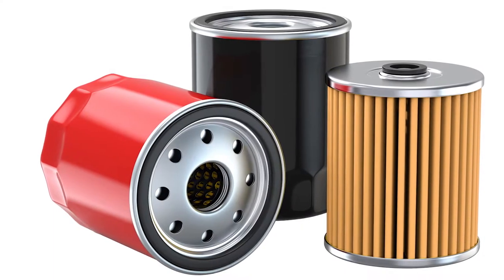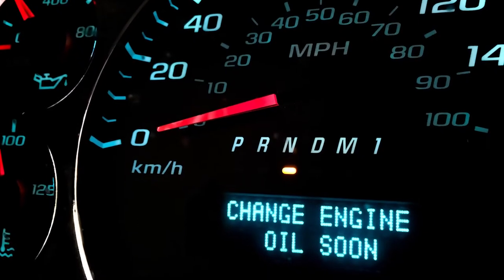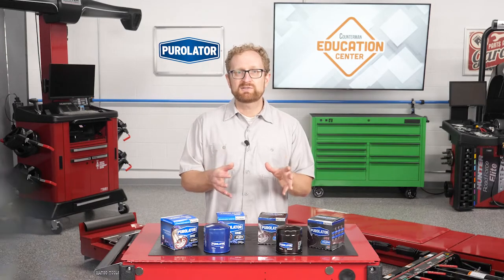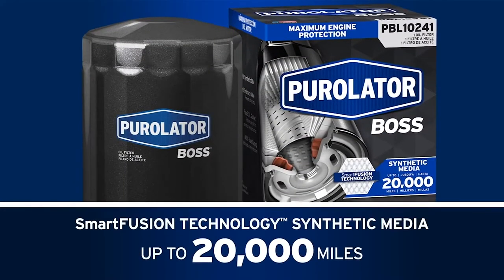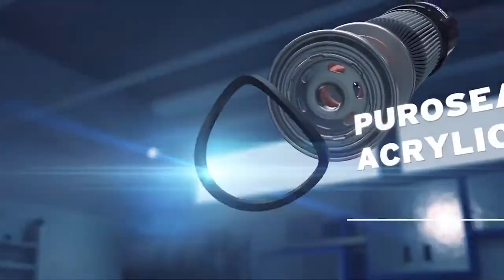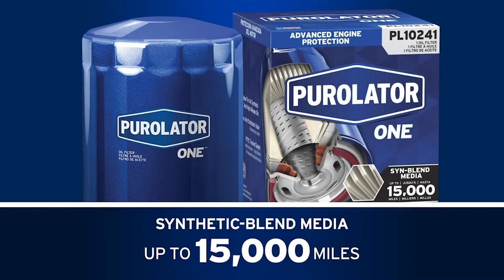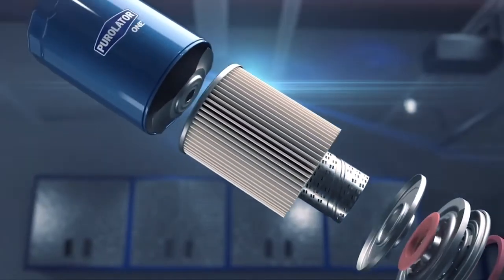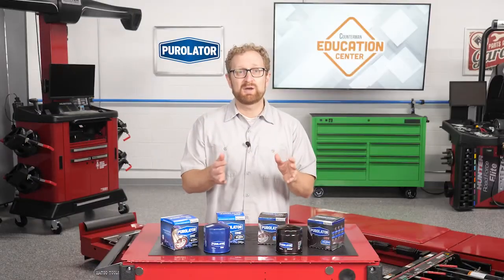Car Care Tips: Improve Engine Performance with Purolator Oil Filters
Premium oil filters like PurolatorONE™ and PurolatorBOSS® keep your engine operating at peak performance even in the toughest driving conditions like towing, stop-and-go traffic, commuting and harsh weather conditions.